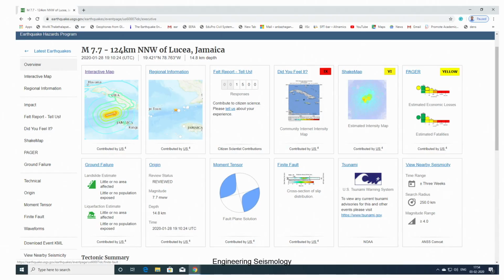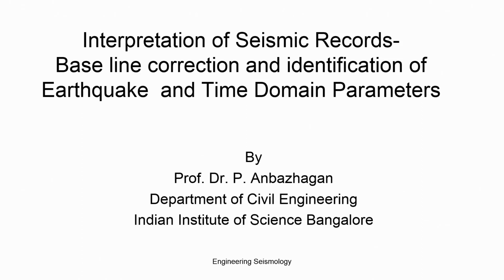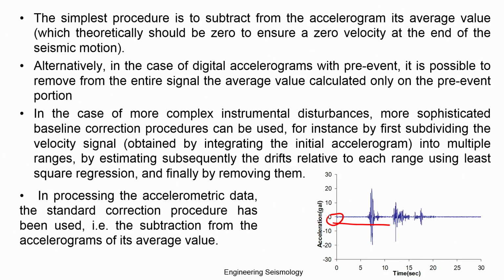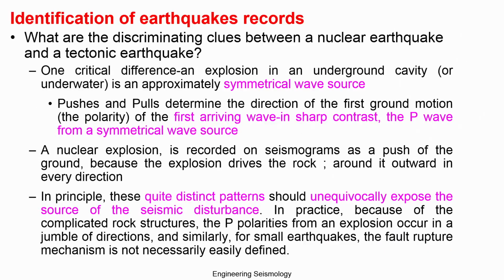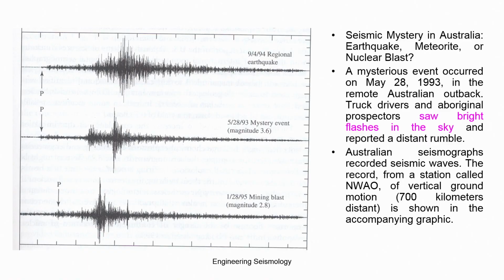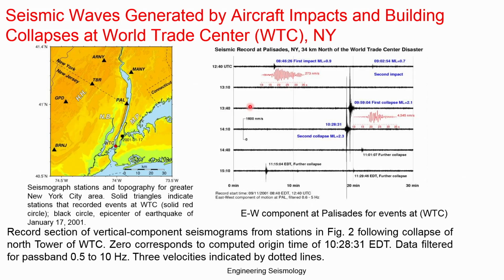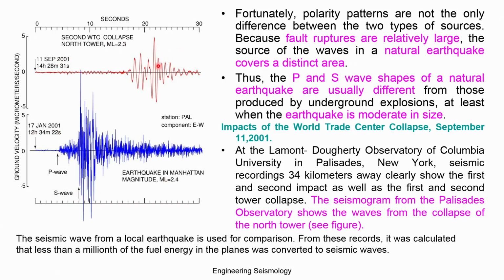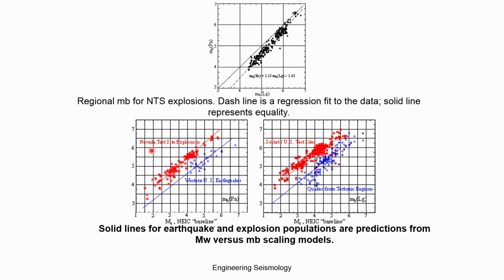19 Interpretation of Earthquake records; Baseline correction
acceleration time history, Baseline correction